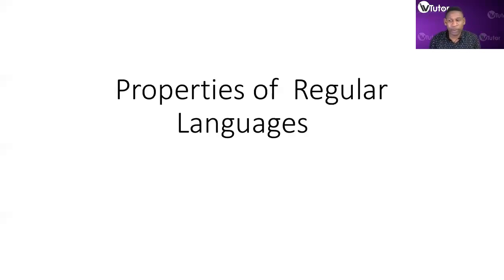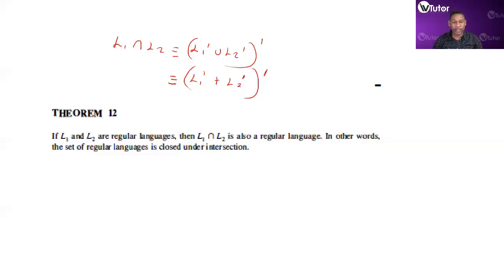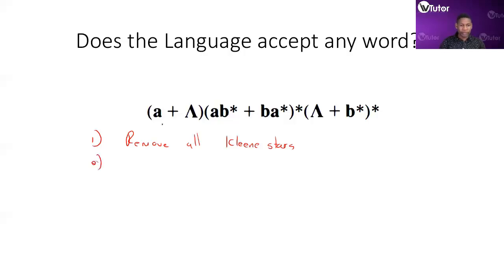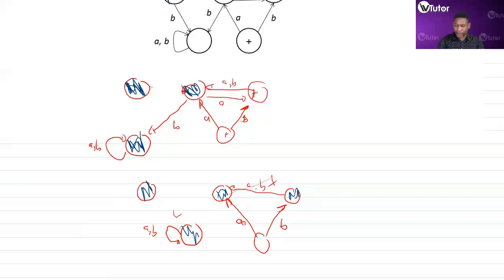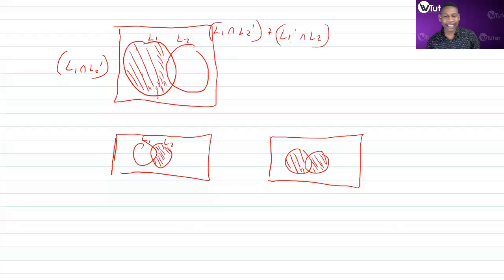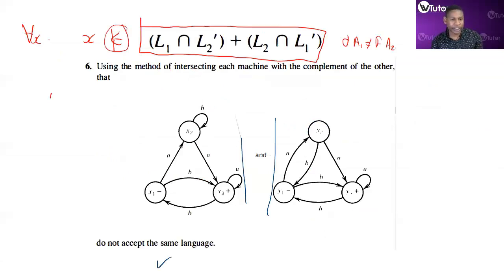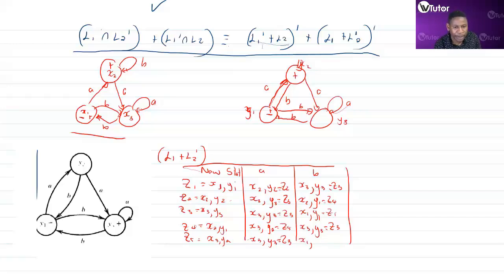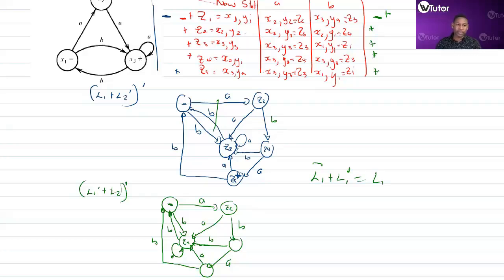COS2601 Lesson 12: Decidability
Is there an effective method for deriving the correct answer - Decidability seeks to answer that question. We explore which question are decidable and which are not